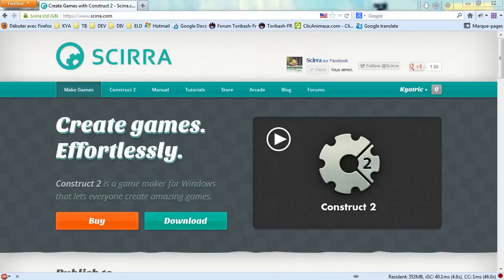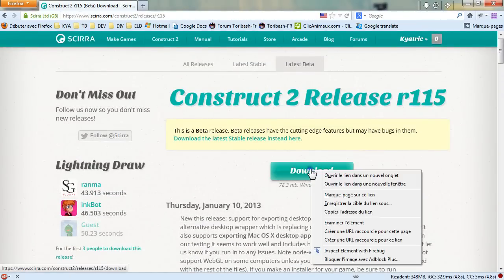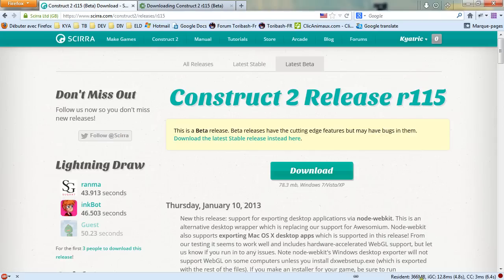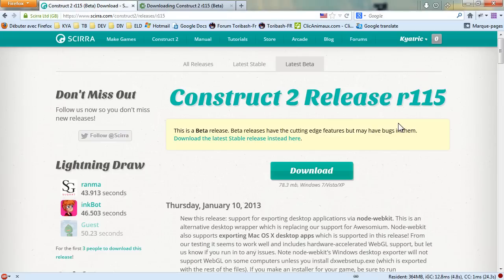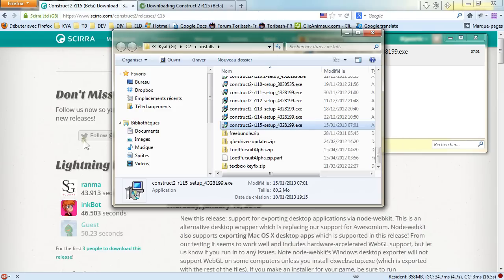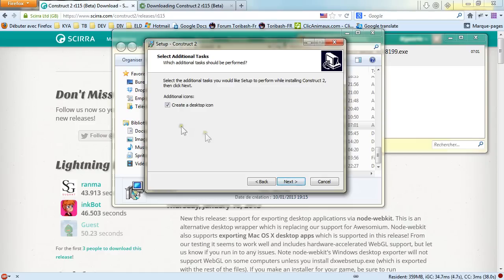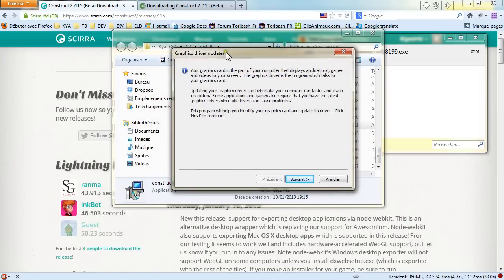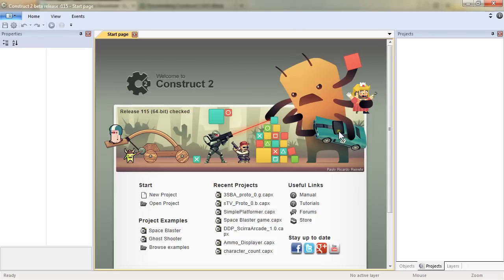How to Download and Install Construct 2 standalone version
A quick guide on how to download and install Construct 2

This video acts as documentation for the free online course "Making Games with Construct2" on uReddit

Note: Even though the current versions number are different from the one in this video, the stable and beta system still applies and for the online course we will be keeping to the latest beta release.